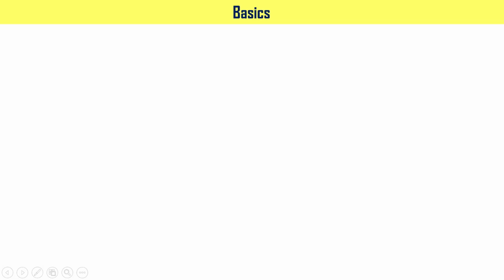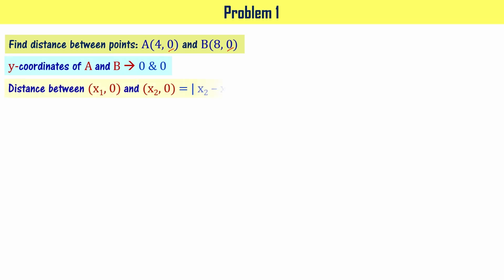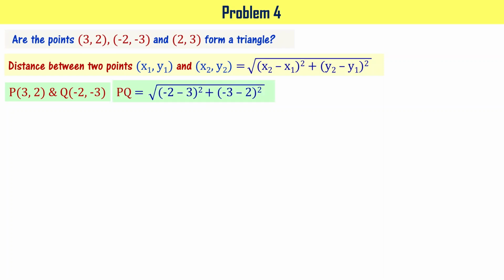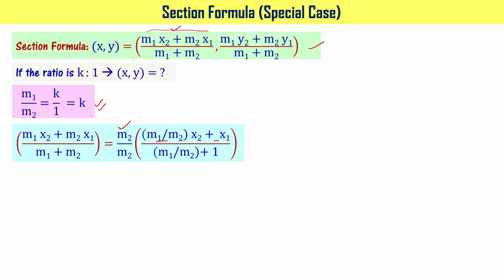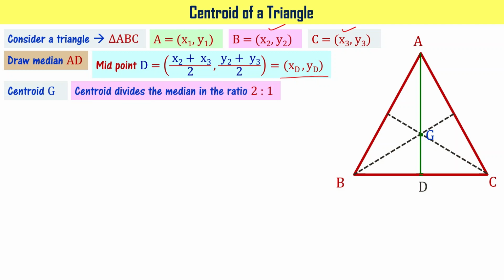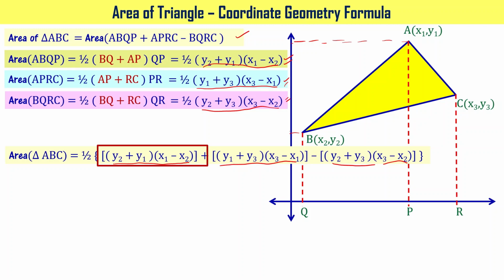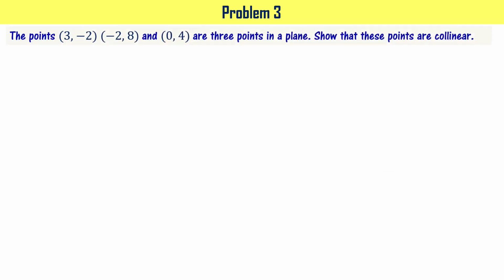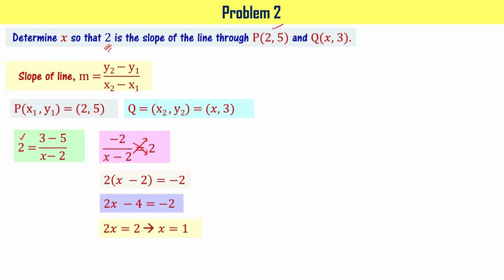Coordinate Geometry Class 10 AP TS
10th maths Telangana. 10th maths Andhra. class 10 - mathematics - coordinate geometry chapter - ap - ts state syllabus - all the concepts covered.
1) introduction to coordinate geometry
2) distance between two points
3) relation between distance & collinearity of points
4) section point formula - midpoint formula
5) centroid of a triangle
6) area of a triangle
7) slope of a line
and problems explaining all these concepts.